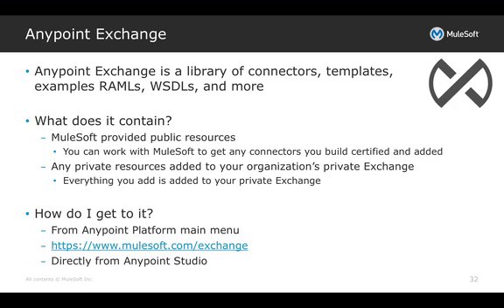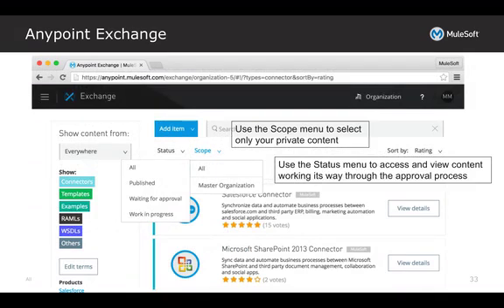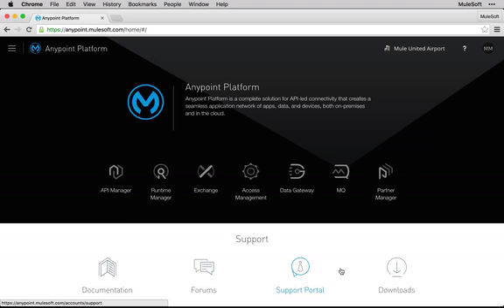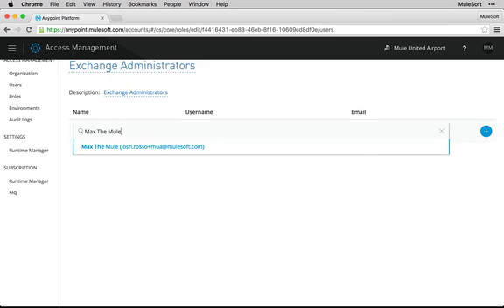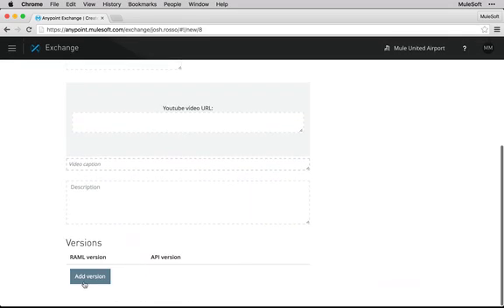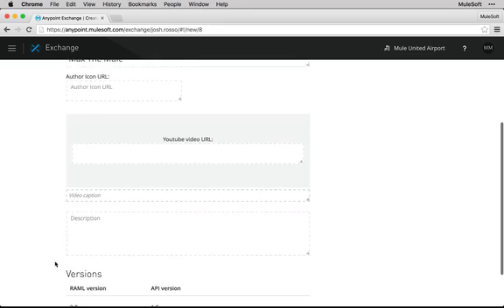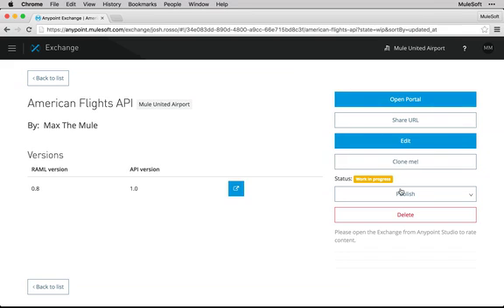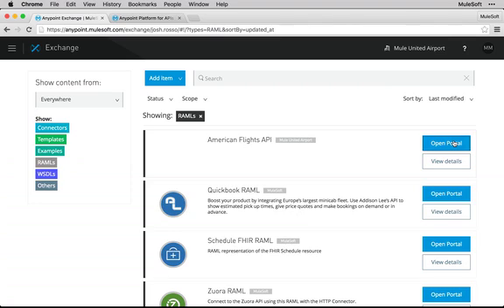MuleSoft19 U Development Fundamentals Aug 17 Oct 12